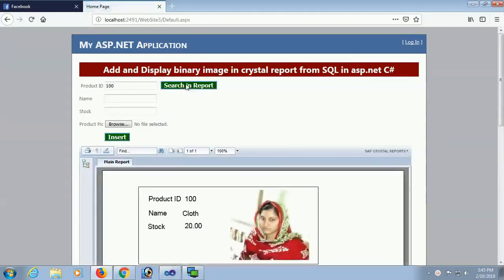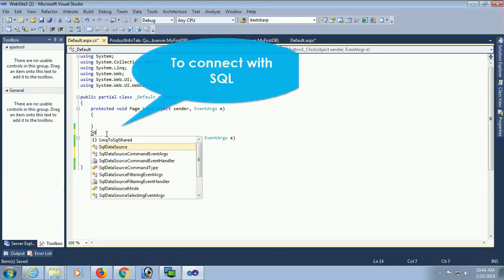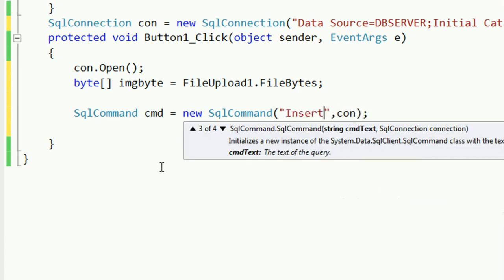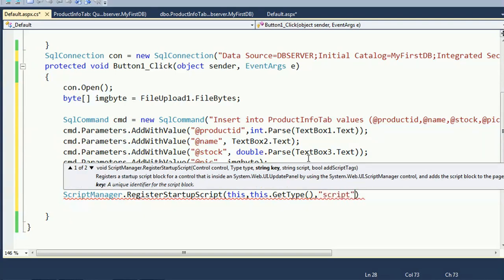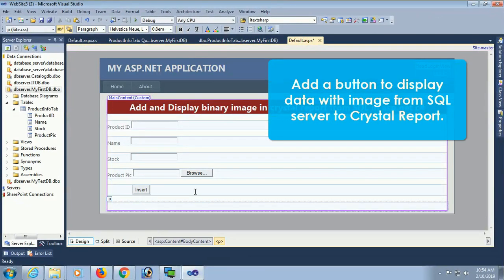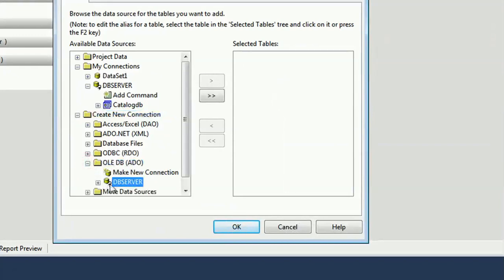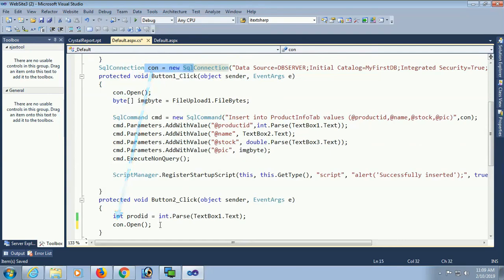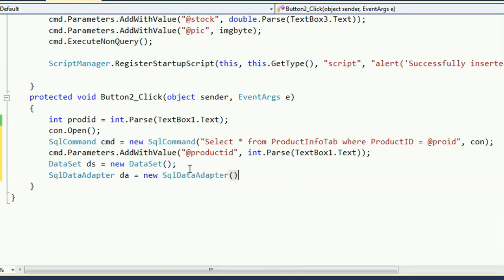How to add binary image and display in crystal report dynamically in c# asp.net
this tutorial is how to add binary image in sql server database and add binary image from database to crystal report and display image in crystal report from database in asp.net using c#.

how to add image and display in crystal report from LOCAL DRIVE dynamically in c#. go to this link

First of all your picture column should be image datatype.
1. insert image in picture column using asp.net c#.
2. add a crystal report viewer from toolbox.
3. create new crystal report and desng with the database table.
4. just drag and drop the picture from field explorer in crystalreport.
5. just write code in asp.net event to load crystal report in your web form.

how to add image in crystal report in c#,add image in crystal report,add image in crystal report c#,
how to add image in crystal report from database,
display image in crystal report from database in c#,display image in crystal report from database,crystal report,crystal report dynamically,crystal report image from database,
crystal report images,
add image in database asp.net